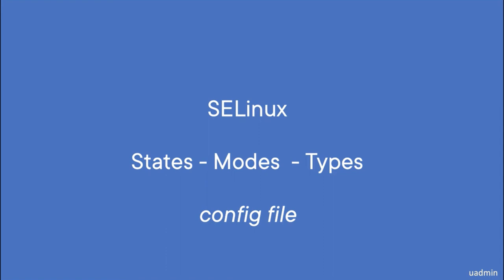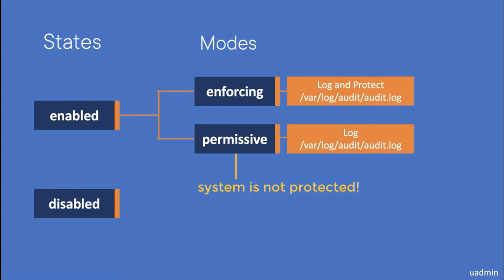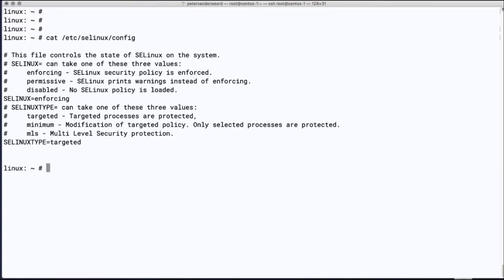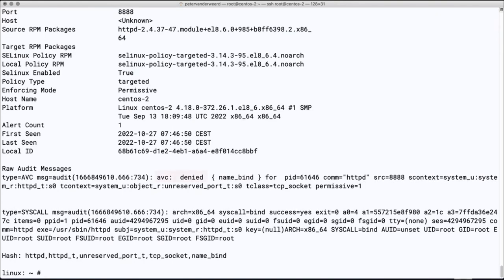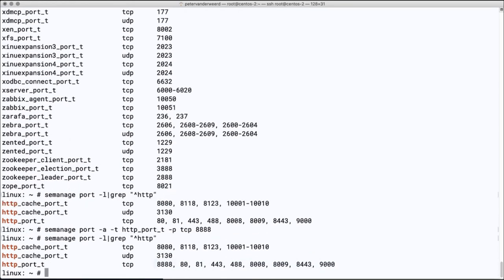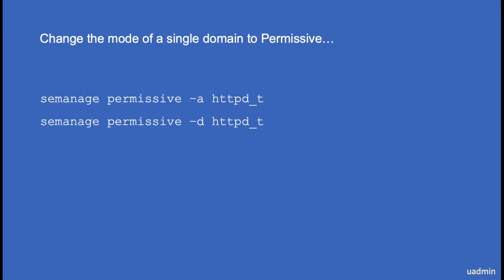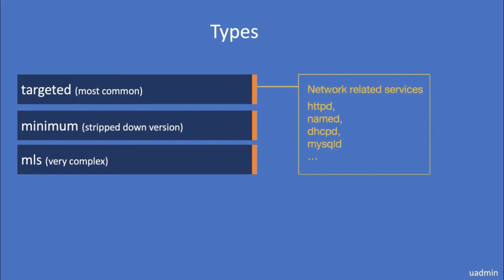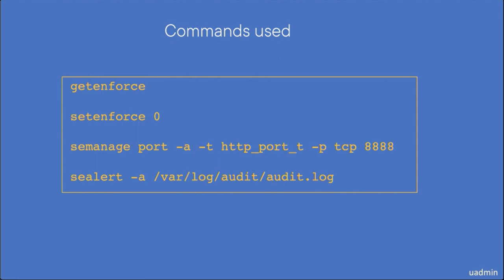SELINUX SETUP PART2 (m3)